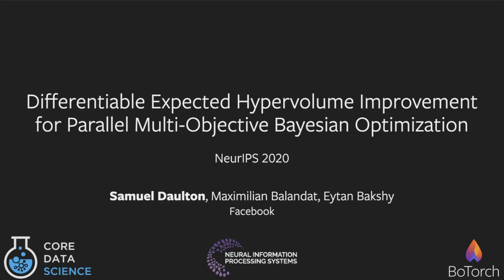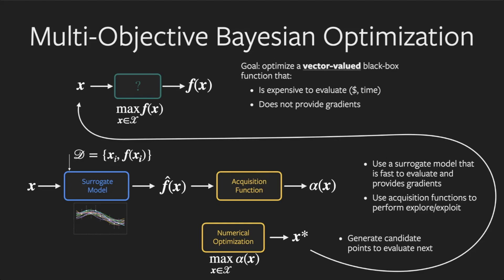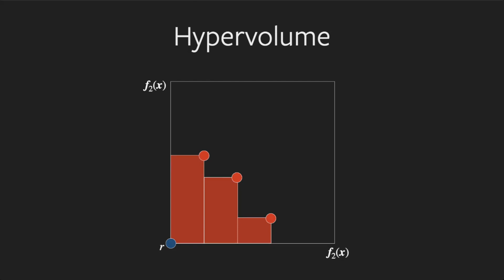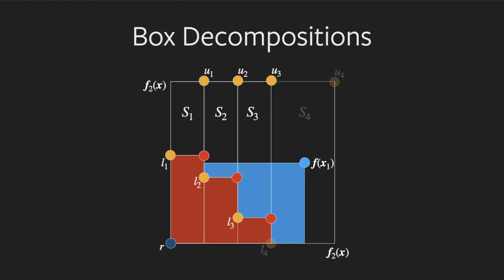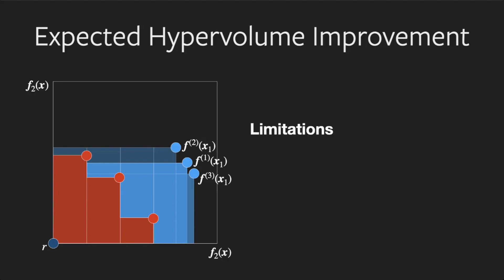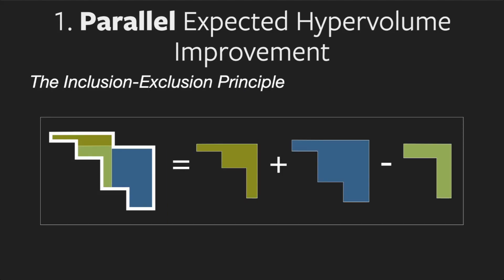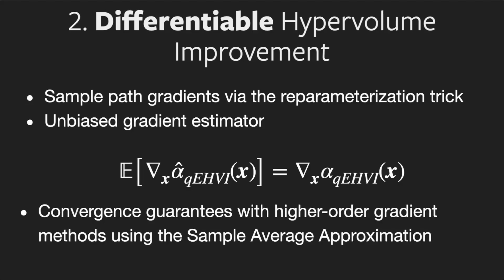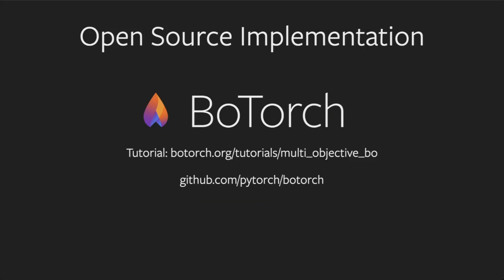Differentiable Expected Hypervolume Improvement for Parallel Multi-Objective Bayesian Optimization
NeurIPS 2020 video

Citation:
Samuel Daulton, Maximilian Balandat, Eytan Bakshy. Differentiable Expected Hypervolume Improvement for Parallel Multi-Objective Bayesian Optimization. Advances in Neural Information Processing Systems, 33. 2020.